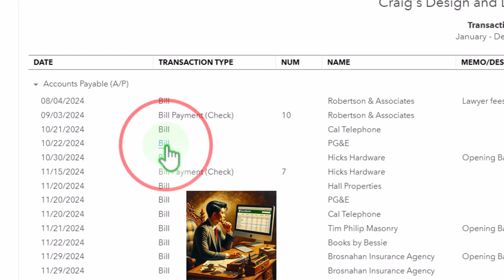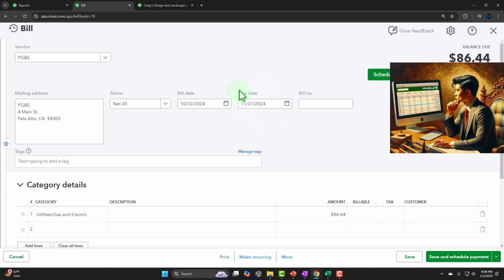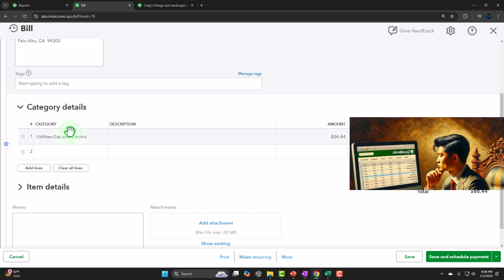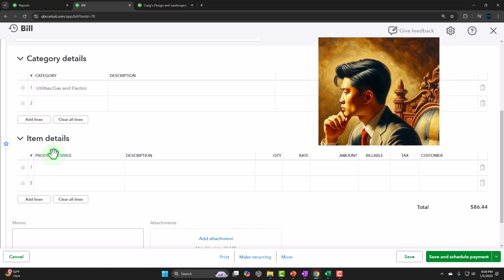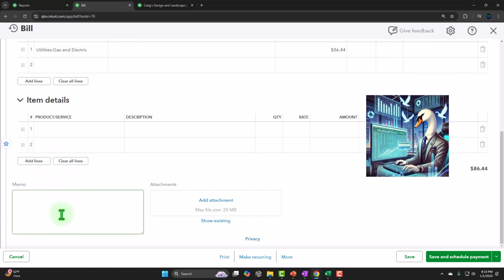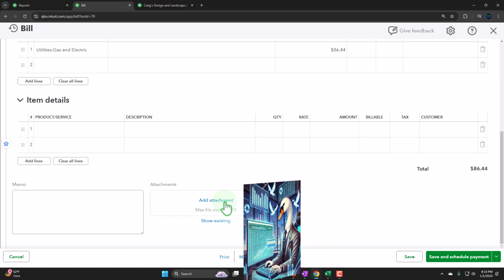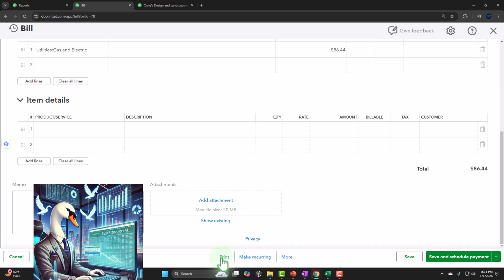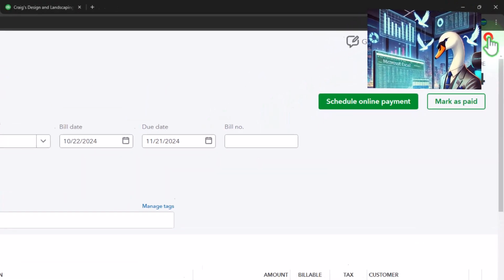Analyzing a Bill Form 2 QuickBooks Online 2025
Analyzing a Bill Form
QuickBooks Online 2025